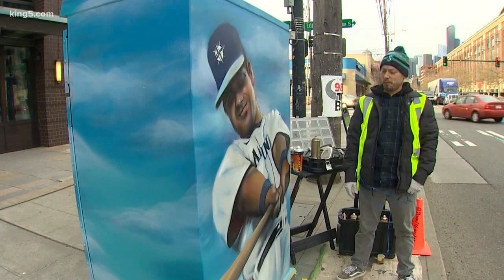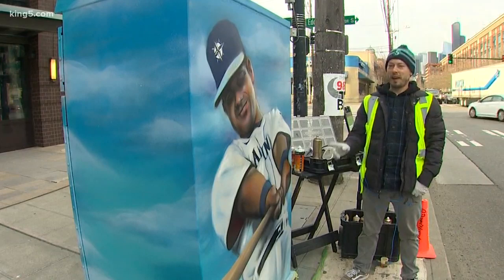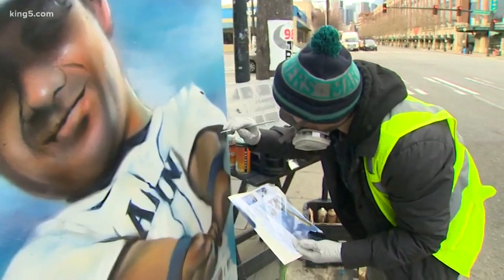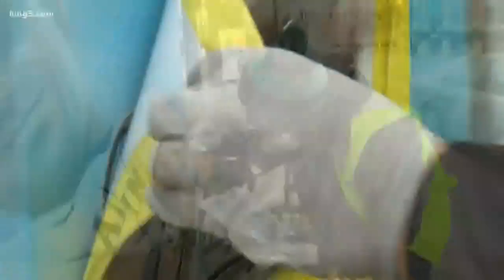Artist honors Edgar Martinez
Desmond Hansen painted Edgar Martinez onto an electrical box across the street from T-Mobile Park.